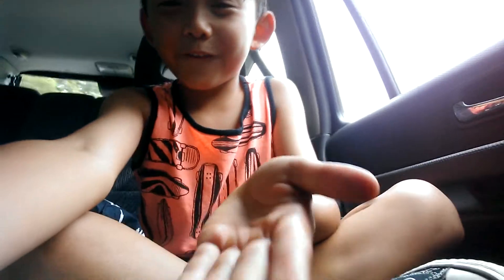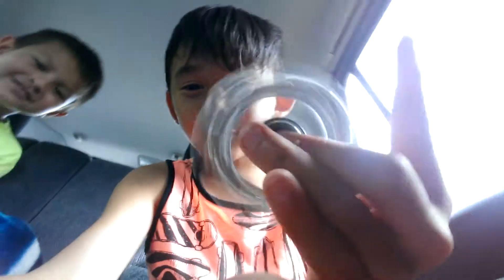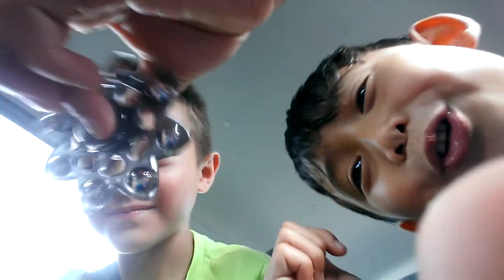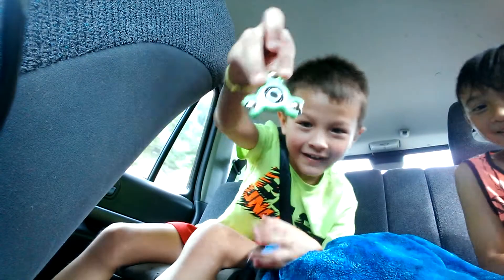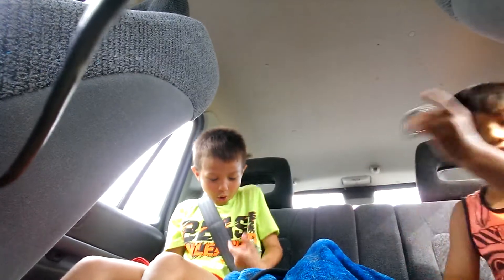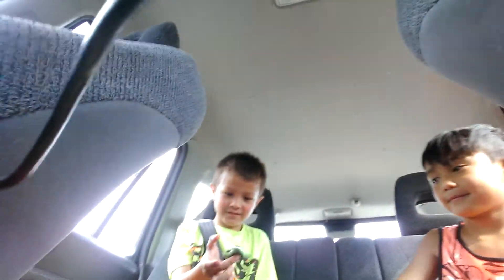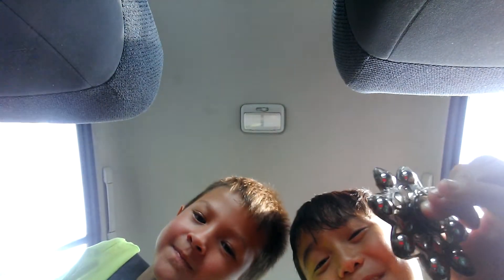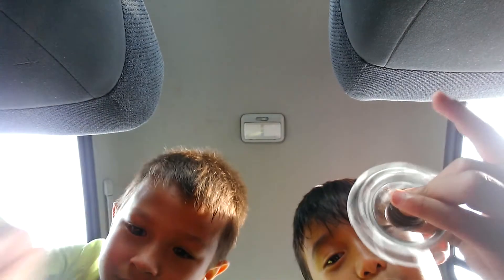The fidget boss (with my cousin